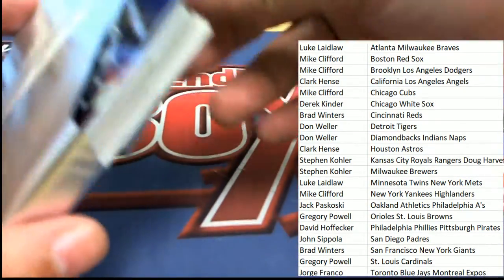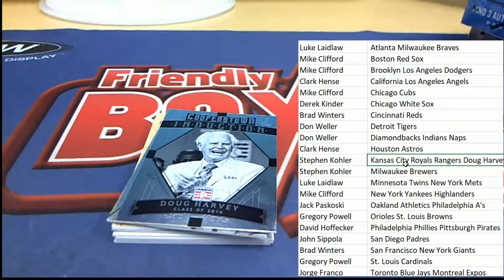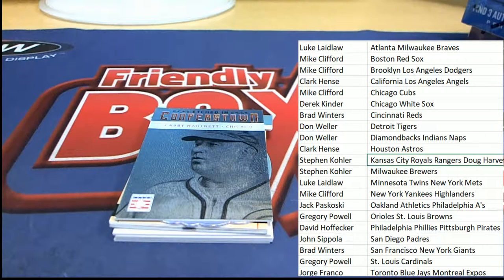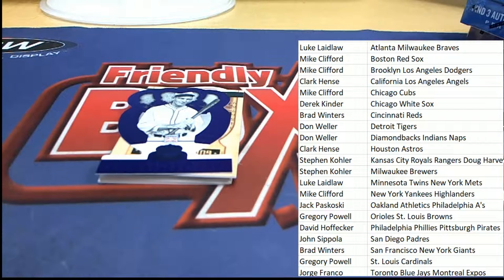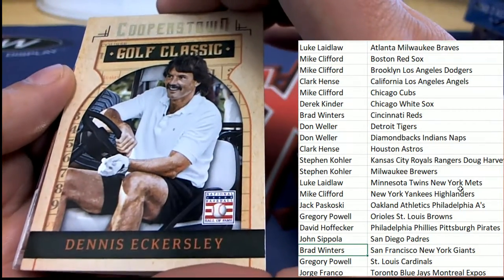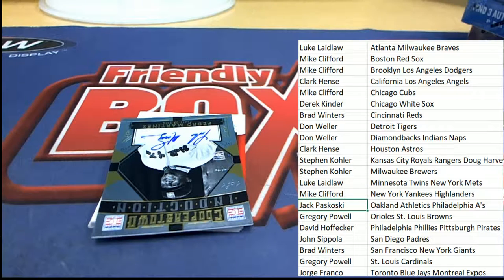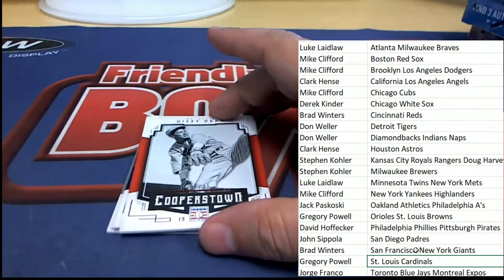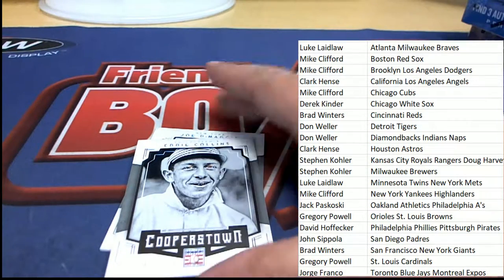2015 Panini Cooperstown Baseball Hobby Box ID 15COPPBPYT512